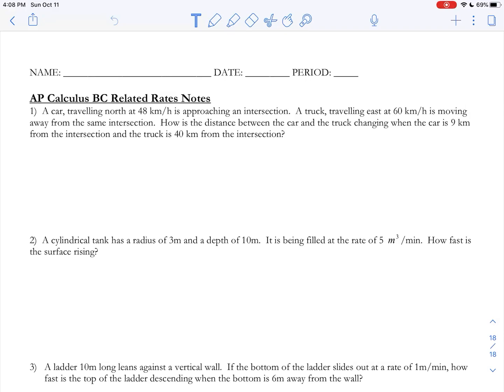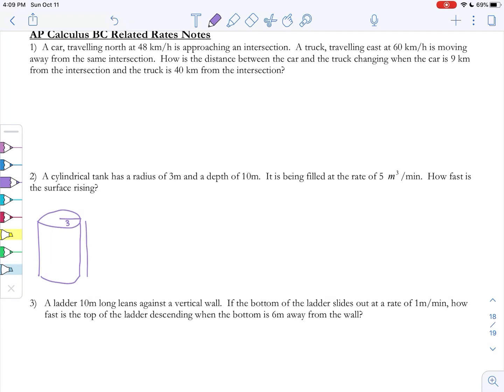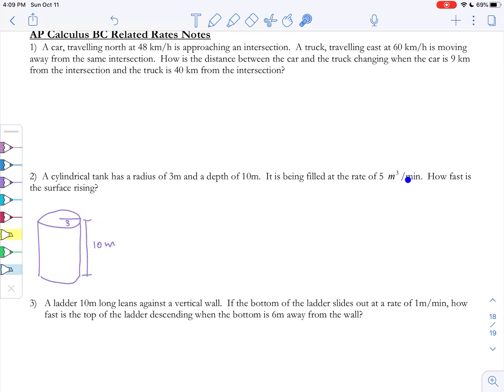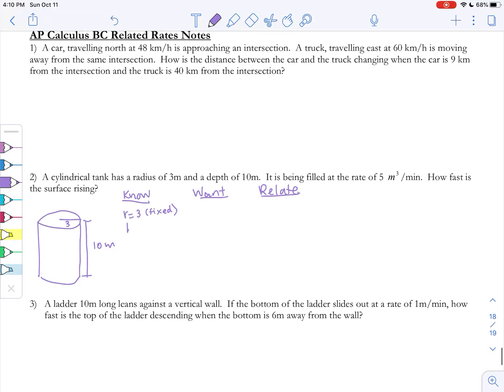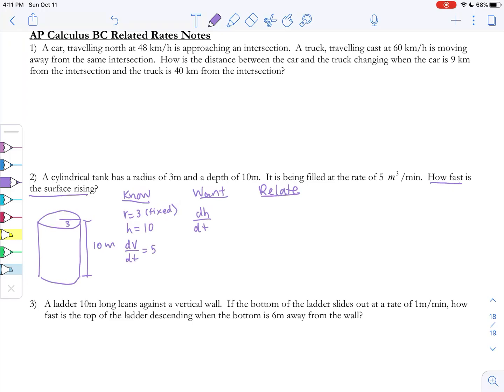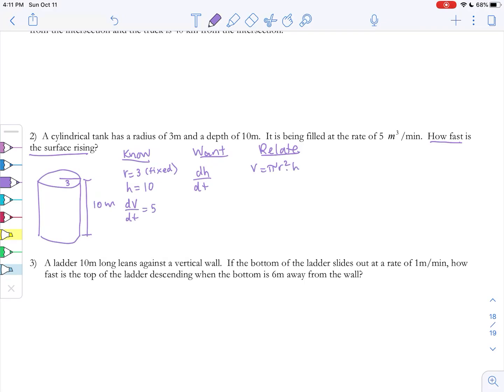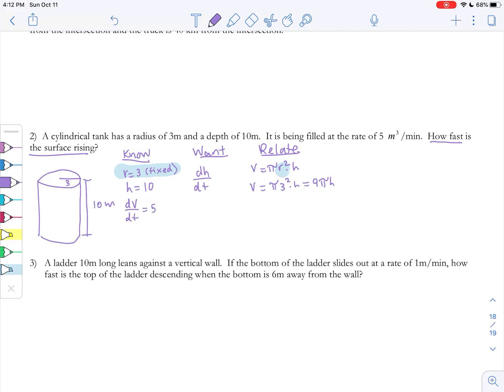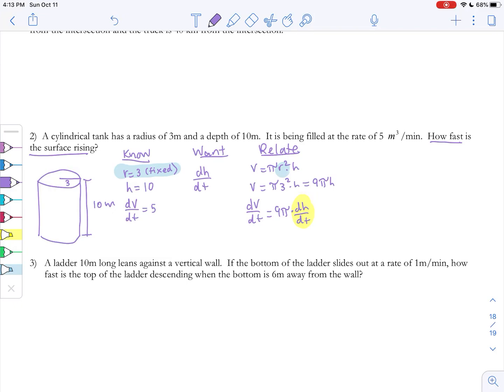Related rates notes (cylinder)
Ex #2 (cylinder)